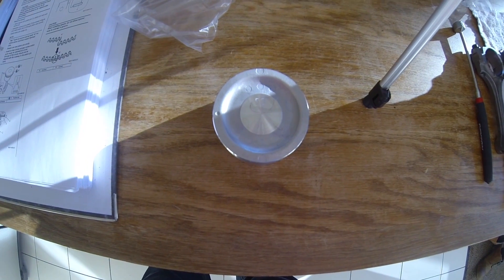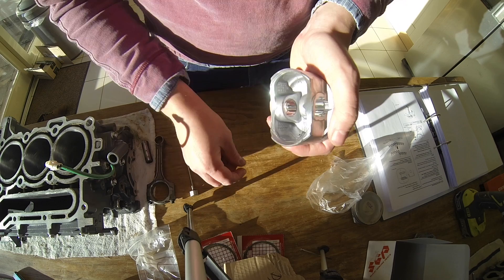Repairing a Sunk, Seized 4-Stroke Outboard Engine (Suzuki DF60A)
Follow me as I rebuild a salt water sunken 2014 Suzuki DF60A start to finish. Thank you to@DangarMarine as his videos inspired me to give this project a try.